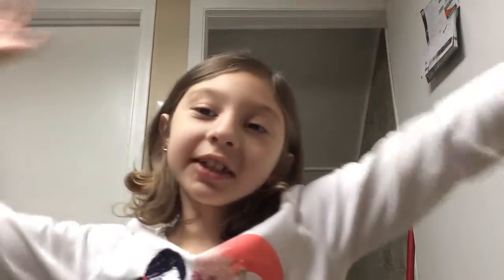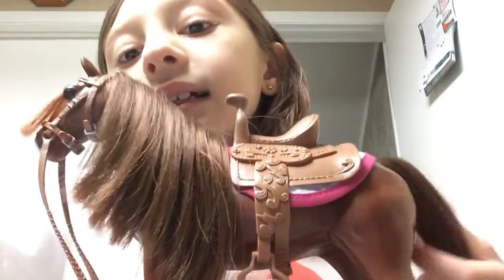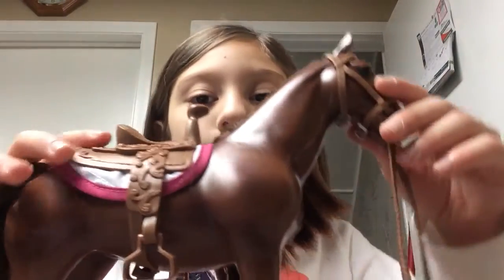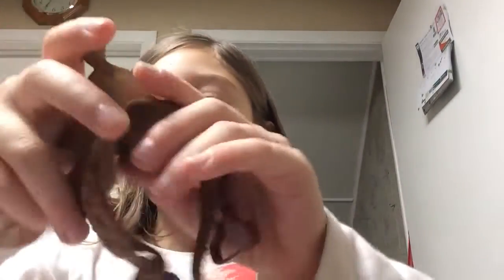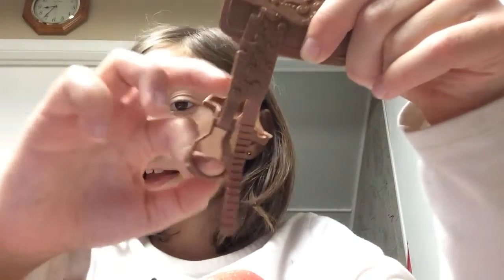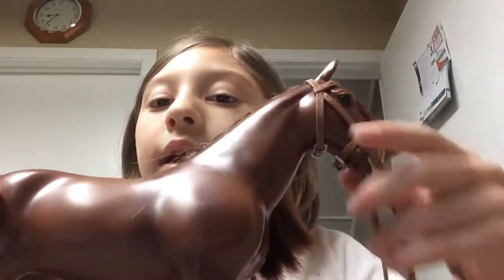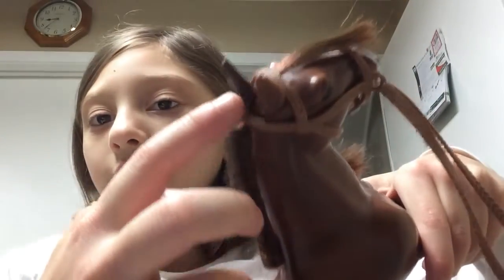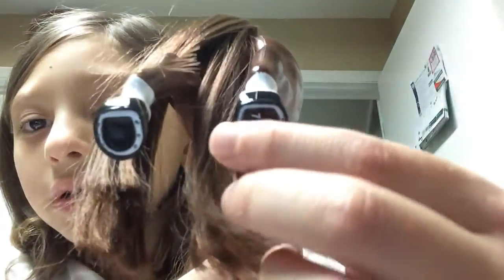Showing my toy horse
Horse show